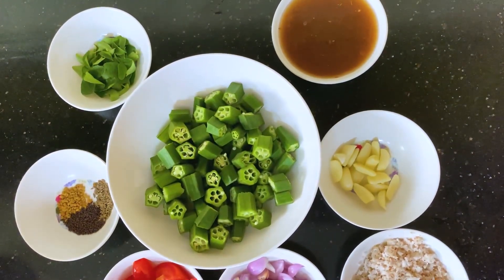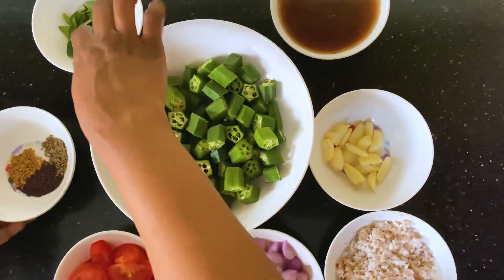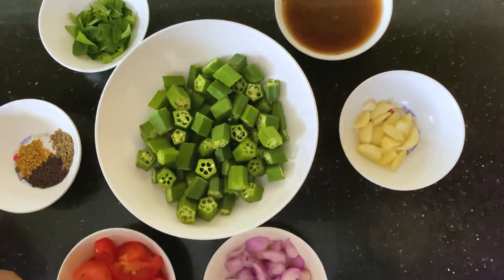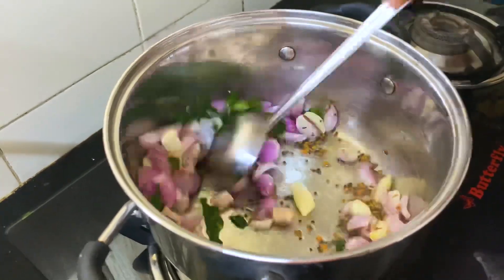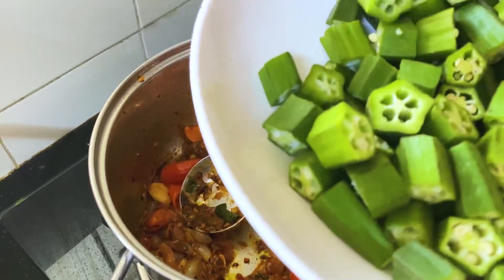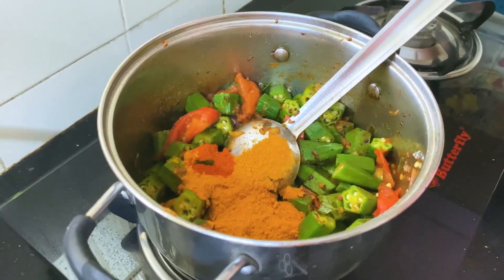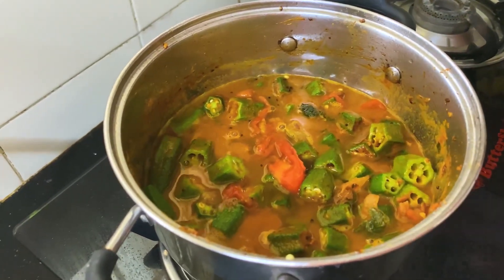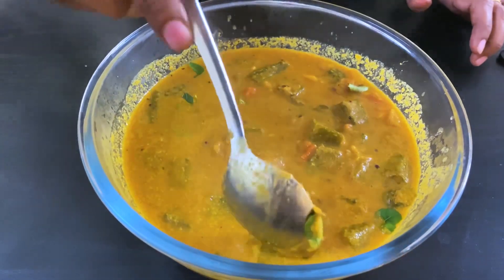Thengai araichu vitta vendaikai pulikulambu intha mathiri seithu parunga| வெண்டைக்காய் புளிக்குழம்பு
ingredients

lady's finger - 250g
coconut grated- 3 tblspn
kulambu powder- 2tbkspn
chilli powder - 1/2 tspn
turmeric powder- 1/4 tspn
hing powder- 1/4 tspn
cumin seeds- - 1/2 tspn
mustard seeds- 1tspn
Fenugreek seeds-- 1/2 tspn
oil- 2 tblspn
curry leaves
shallots- 1/2 cup
tomato- 2
garlic - 5- 6 cloves
tamarind - 1 lemon size